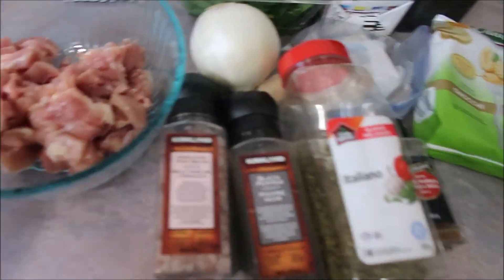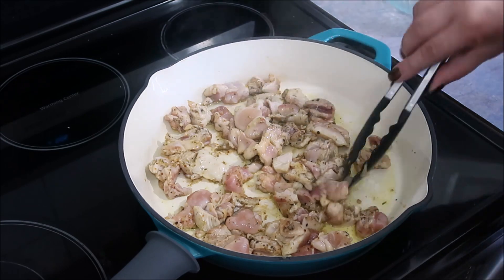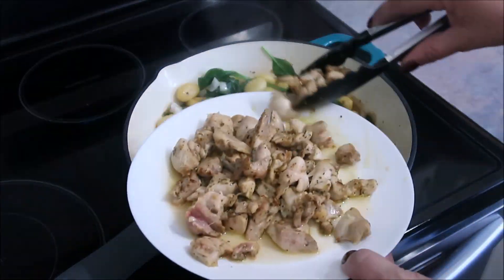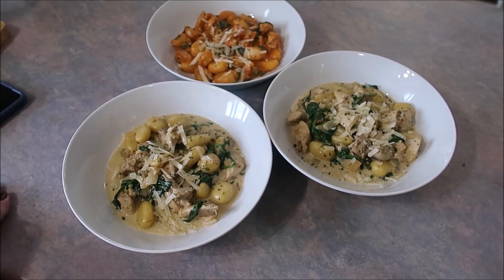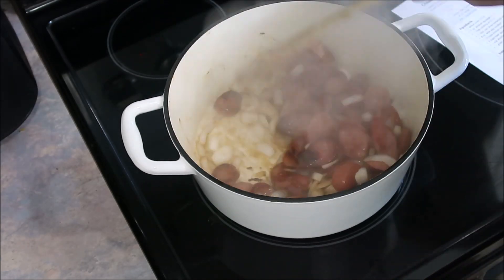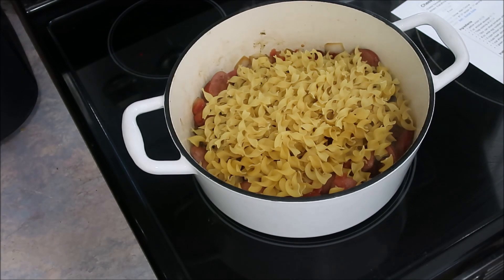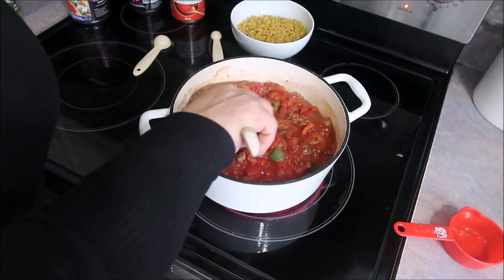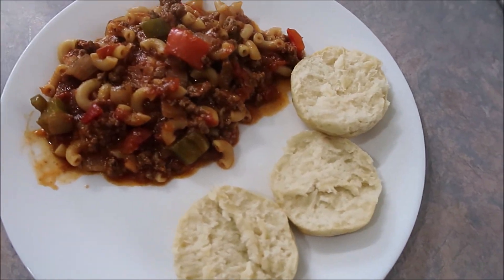ONE POT DINNERS - CREAMY CHICKEN & GNOCCHI - CHEESY SAUSAGE PASTA - EASY AMERICAN GOULASH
Welcome back to my kitchen and in this video I am sharing with you three one pot meals.